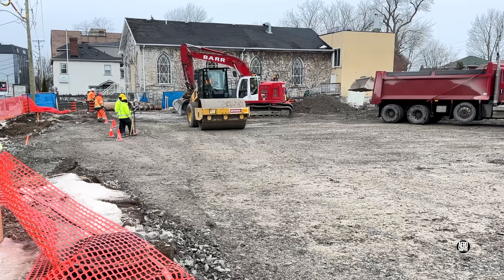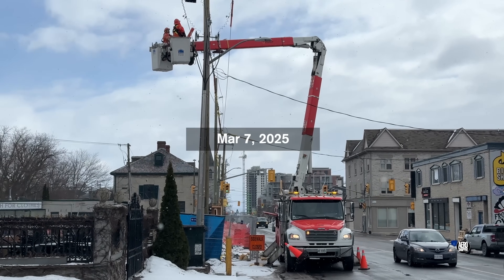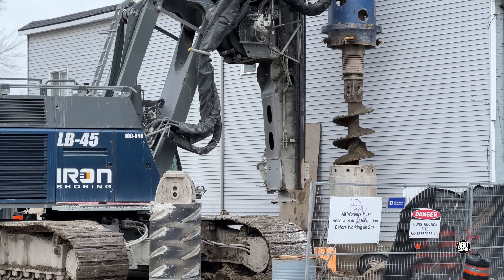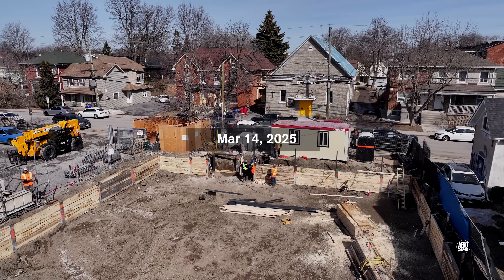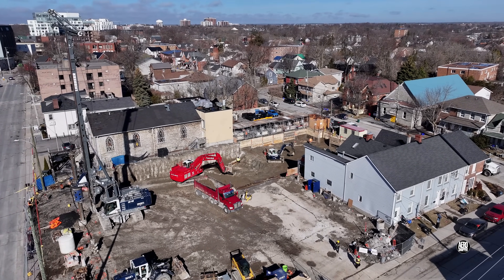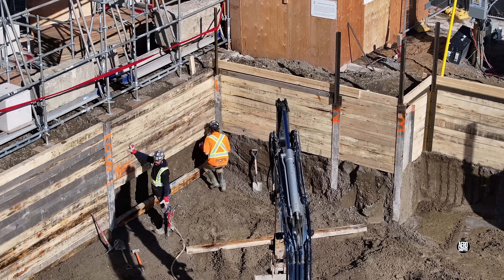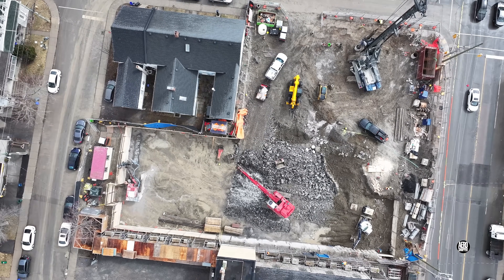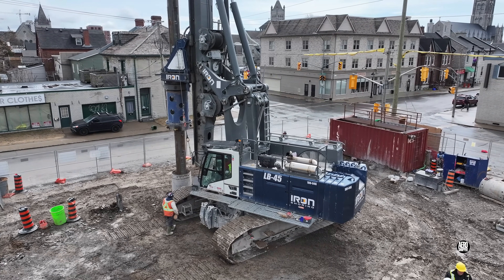Gotta Go Down to Build Up - an update on raising a new multi-storey apartment building 4K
Kingston, Ontario - March 25th, 2025   Podium Developments are building another multi-storey apartment building on the top end of the City's Queen Street.  This channel is following the process from demolishing the building that previously occupied the site, through all the preparation of foundations and all the way to completion.